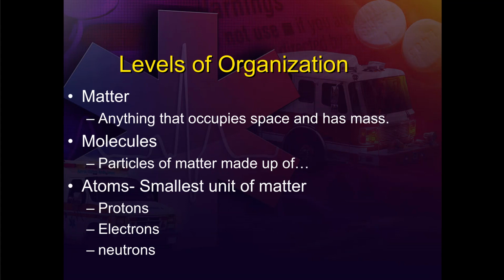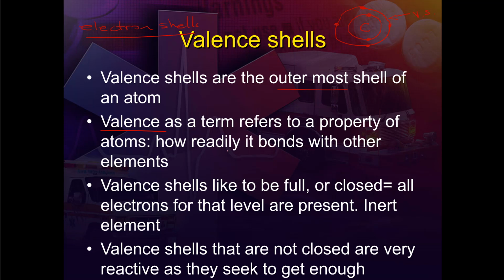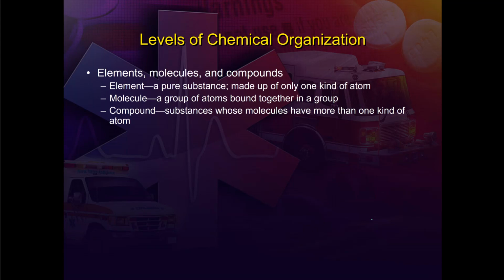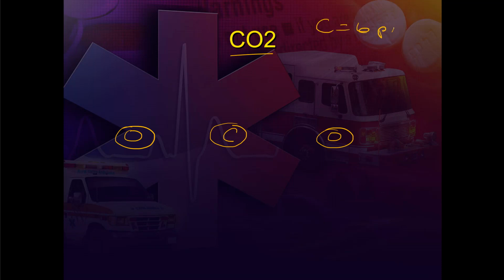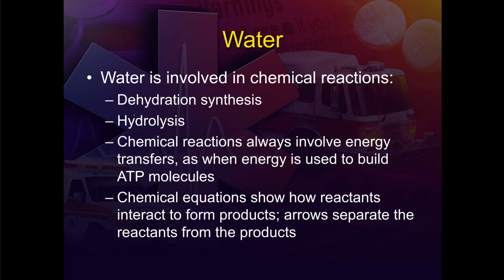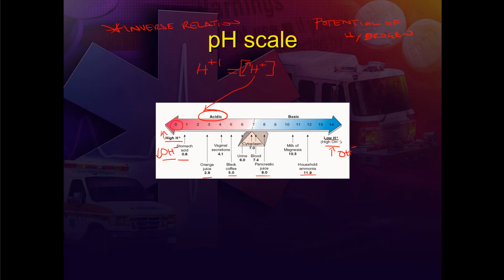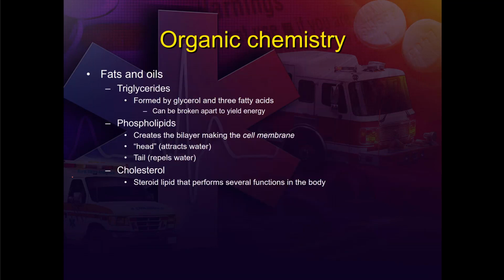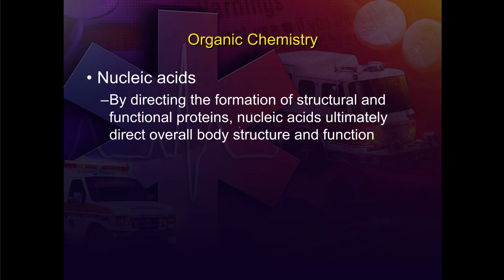Paramedic Introduction to Chemistry M1L1.2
This lecture reviewes basic chemistry concepts for the EMT Paramedic student. No pre-requisite knowledge is required and this is appropriate for all levels of EMT and EMS provider. Use this video to prepare for exams and the NREMT exam.
The video covers these topics:
Atomic Particles
How to Read the Periodic Table quickly
Valence Shells and Electrons
Covalent Bonds
Ionic and Hydrogen Bonds
Basic Molecular Structures
Molecular Class in Organic Chemistry
Protein Folding

Although stated incorrectly, this video does not review fluid and electrolytes.